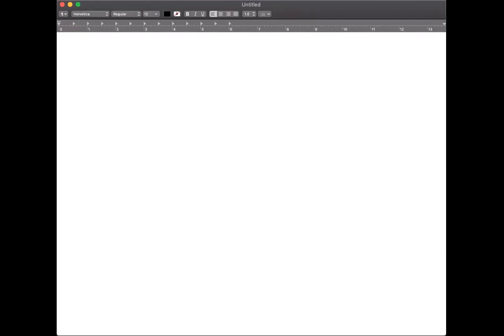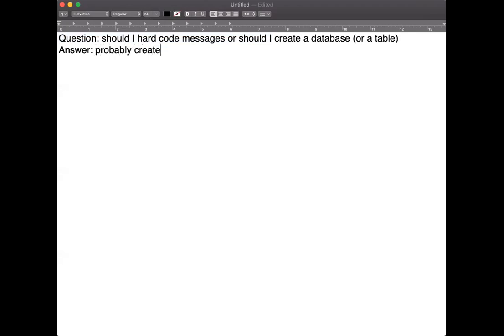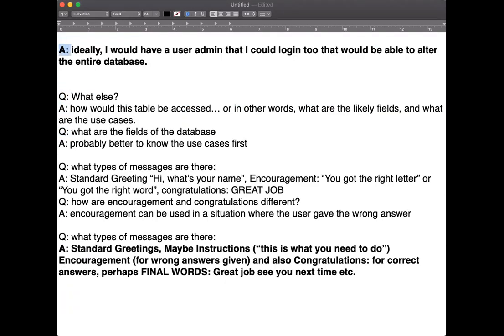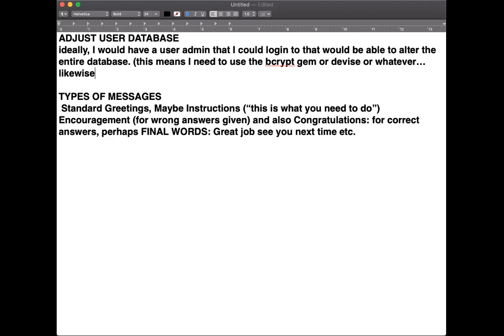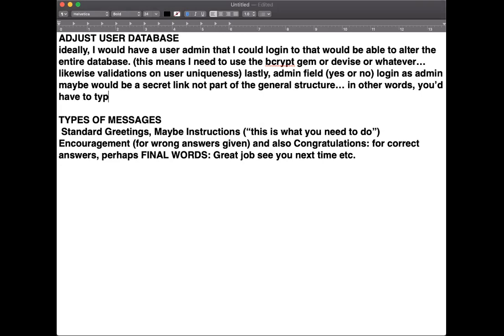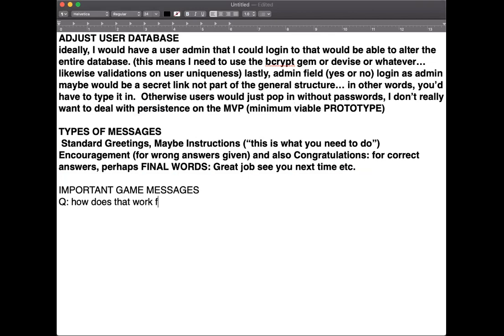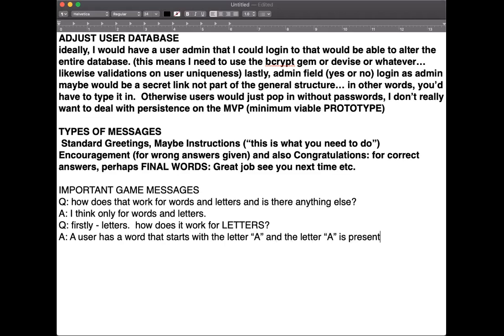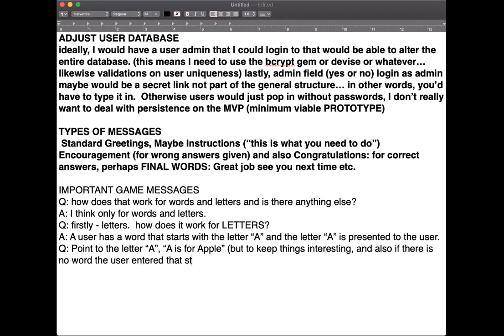Simple Problem Solving Process "LIVE CODE"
This is a simple problem solving process I use, basically a version of the socratic method, or The Five Whys (if you're familiar with Lean, Sprints etc) -- I sorta free-form cycle through questions and answers, in a text based editor.  I'm uploading the "live record" (please excuse the background noise) because I think it's helpful to see someone struggle through a problem so the answer doesn't seem like magic.  That said, you can always just increase video speed it it's too slow.

I've also included a link to the project associated with this post for greater context.